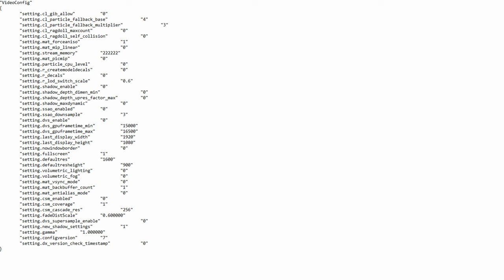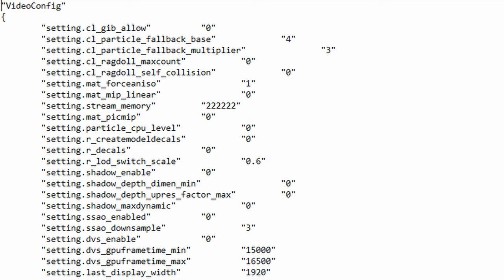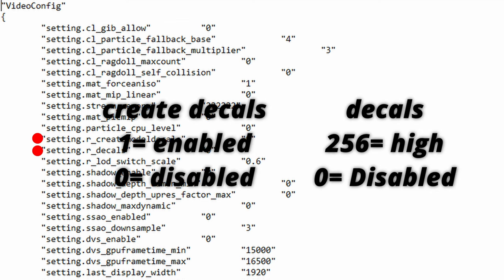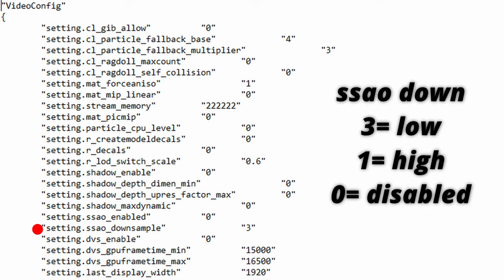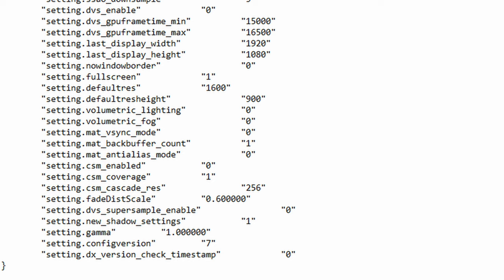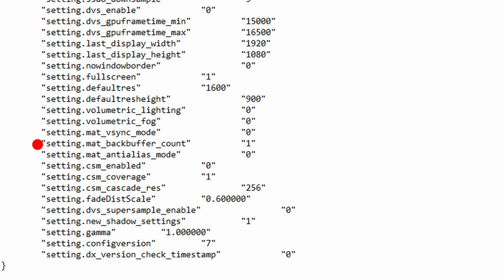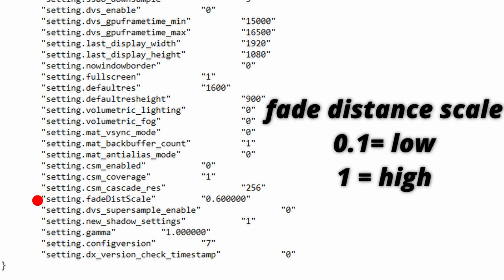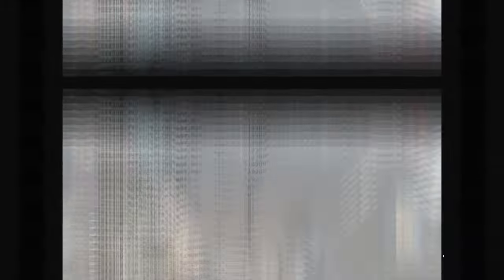Explaining Videoconfig Functions To Boost Fps & Performance For Low End And High End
Mr Jokujo Guide On What Each Function Does In The Video Config To Improve Fps & Performance For Low End And High End PC Users
~Tags~
~Schedule~
⦿ 1-3 Uploads weekly
⦿ Only Stream On Weekends
~Keywords~
Apex Legends Season 18 | Mr Jokujo | Ranked | Rank | low end | high end | fps boost | performance boost | Low resolution | apex legends video settings
| Performance Guide
~Chapter~
0:00 Intro
0:39 .cl_gib_allow
0:59 .cl_particle_fallback_base | .cl_particle_fallback_multiplier
1:48 .cl_ragdoll_maxcount | .cl_ragdoll_self_collision
2:10 .mat_forceaniso
2:49 .mat_mip_linear
3:04 .stream_memory
3:49 .mat_picmip
4:14 .particle_cpu_level
4:35 .r_createmodeldecals | .r_decals
5:09 .r_lod_switch_scale
5:33 .shadow_enable | .shadow_depth_dimen_min | .shadow_depth_upres_factor_max | .shadow_maxdynamic
6:21 .ssao_enabled
6:50 .ssao_downsample
7:57 .dvs_enable | .dvs_gpuframetime_min | .dvs_gpuframetime_max
8:50 .last_display_width | .last_display_height
9:20 .nowindowborder
9:50 .fullscreen
10:00 .defaultres | .defaultresheight
10:17 .volumetric_lighting
10:40 .volumetric_fog
10:48 .mat_vsync_mode
11:13 .mat_backbuffer_count
11:45 .mat_antialias_mode
12:17 .csm_enabled | .csm_coverage | .csm_cascade_res
13:19 .fadeDistScale
13:42 .dvs_supersample_enable
14:13 .new_shadow_settings
14:32 .gamma
14:52 .dx_version_check_timestamp
15:38 Clip Compilation
~Notes~
In this video, we'll be discussing the different functions of the Videoconfig  and how it can be used to improve FPS and performance on low end and high end pc.

If you're looking to boost your FPS and performance on lower end and high end pc, then this video is for you! We'll be discussing the different functions of the Videoconfig and how they can be used to improve your game play experience. By the end of this video, you'll have a better understanding of how to use this and find the optimum settings for your game!